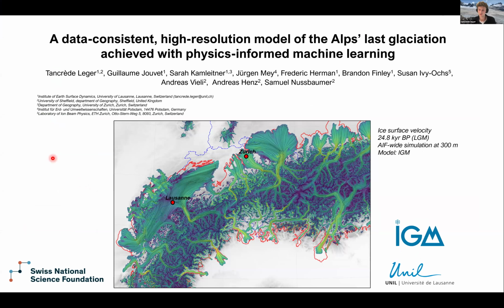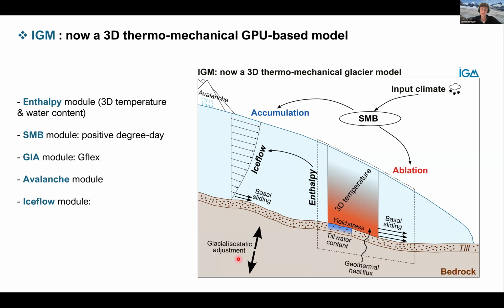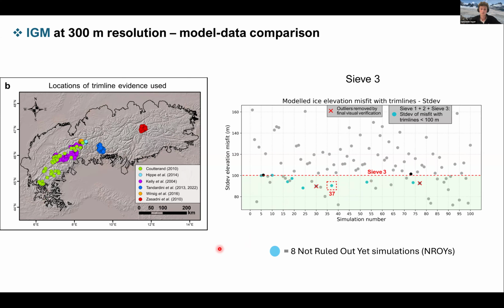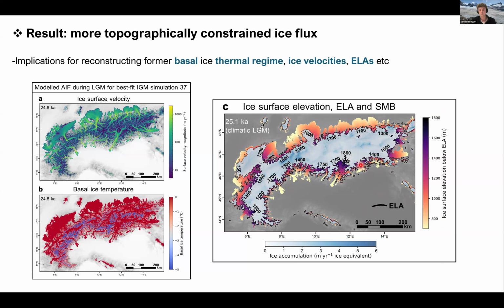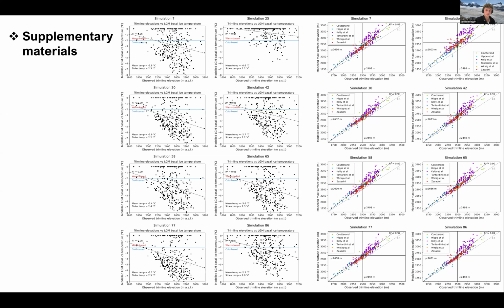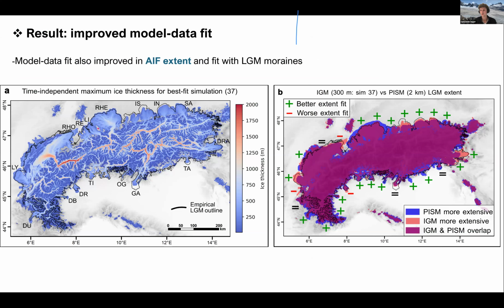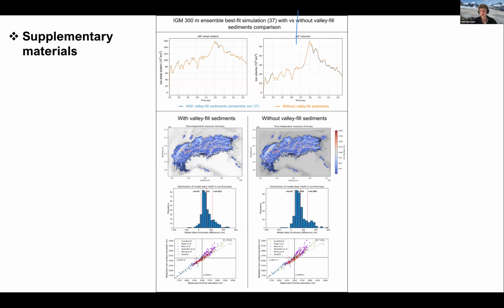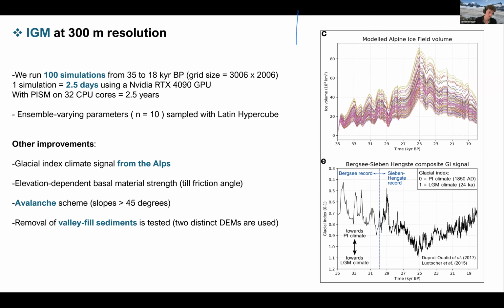Tancrède Leger: LL 31.10.24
A data-consistent model of the last glaciation in the Alps achieved with physics-driven AI

Abstract: 25 thousand years ago, the European Alps were covered by a kilometre-thick body of ice, commonly described as the Alpine Ice Field. Numerical modelling of this glaciation has been challenged by persistent model-data disagreements, including large overestimations of its former thickness. Here, we tackle this issue by applying the Instructed Glacier Model, a three-dimensional, high-order, and thermo-mechanically coupled model enhanced with physics-informed machine learning. This new approach allows us to produce an ensemble of 100, Alps-wide and 17 thousand-year-long (35-18 ka) simulations at 300 m spatial resolution. Unfeasible with traditional models due to computational costs, our experiment substantially increases model-data agreement in both ice extent and thickness. The model-data offset in ice thickness, for instance, is here reduced by between 200% and 450% relative to previous studies. The results yield implications for more accurately reconstructing former ice velocities, ice temperature, basal conditions, glacial erosion processes, glacial isostatic adjustment, and climate evolution in the Alps during the last glaciation. Furthermore, this study demonstrates that physics-informed AI-driven glacier evolution models can overcome the bottleneck of high-resolution continental-scale modelling required to accurately describe complex topographies and ice dynamics.